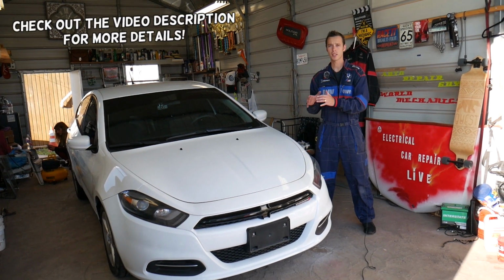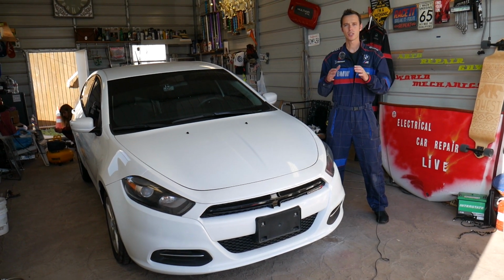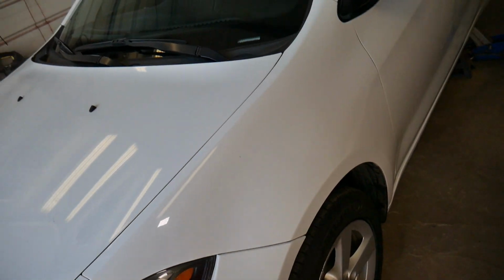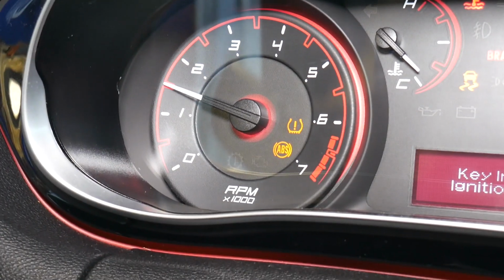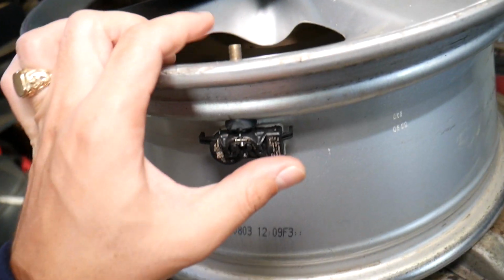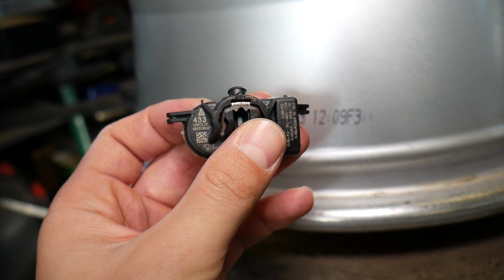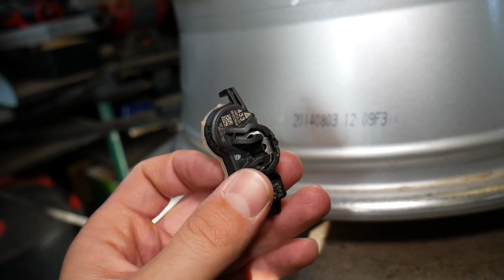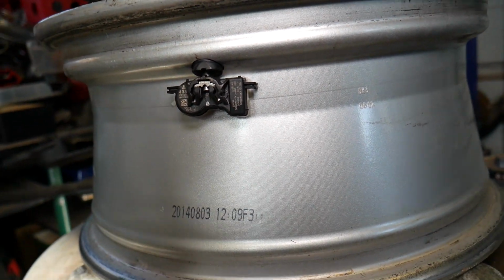WHY TMPS LIGHT BLINKS, TIRE PRESSURE LIGHT ON DODGE DART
If you have TPMS light on / tire pressure light or your tpms light is blinking on Dodge Dart we will explain what usually causes that and how to fix tire pressure light on your Dodge Dart. We demonstrated what can cause tire pressure light to be on / tpms light or why the light may be blinking or working occasionally only. We demonstrated how to fix tire pressure light on a 2015 Dodge Dart but it should help on the whole generation Dodge Dart from 2013 to 2017.
2013 Dodge Dart Tire Pressure Light On or Blinking, TPMS Light
2014 Dodge Dart Tire Pressure Light On or Blinking, TPMS Light
2015 Dodge Dart Tire Pressure Light On or Blinking, TPMS Light
2016 Dodge Dart Tire Pressure Light On or Blinking, TPMS Light
2017 Dodge Dart Tire Pressure Light On or Blinking, TPMS Light

► Tire Changer + Balancer